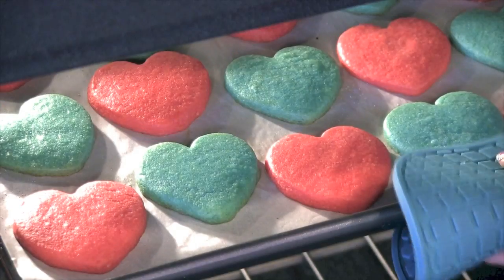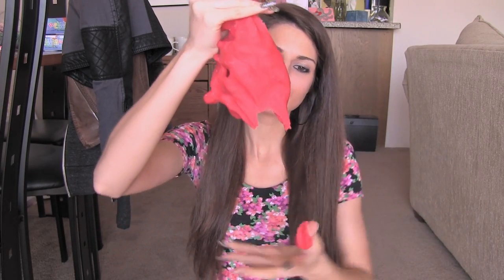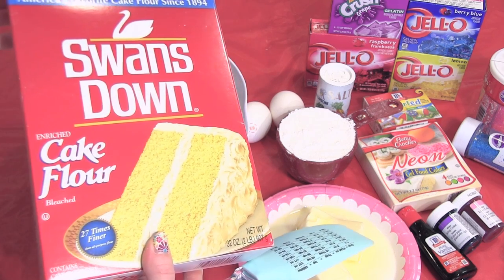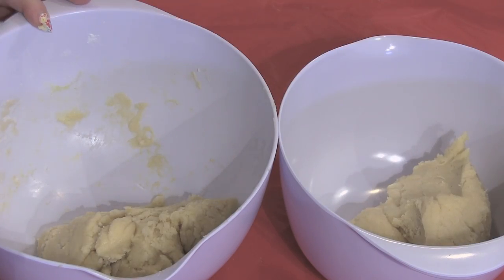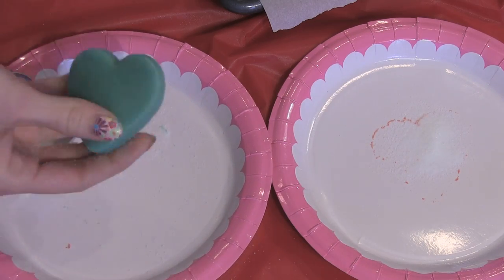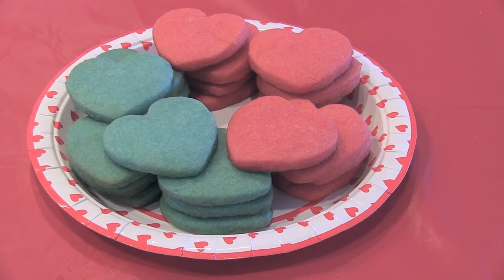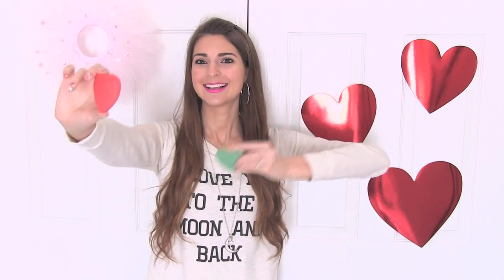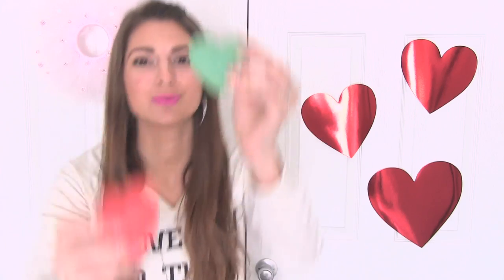DIY JELLO COOKIES - Heart Shaped for Valentine's Day - How To | SoCraftastic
In this DIY, learn how to make colorful Jello Cookies! For these cookies I add Jell-O gelatin powder to my favorite puffy cookie recipe. (Almost the same one I used for my hedgehog cookies!) Check back every single Friday for a new, SoCraftastic video! Please & thanks. :)

♥ I N G R E D I E N T S :
1 bag Sugar Cookie Mix
A Pinch of Salt
2 eggs
1 stick of Butter (softened)
1 cup Cake Flour
A dash of Vanilla Extract (optional)

Then add :
1/2 cup flavored gelatin powder (Jell-O)

IF YOU SPLIT YOUR DOUGH IN HALF, USE 1/4 CUP JELL-O***

Use food coloring for an extra pop of color.

Roll your dough into small balls & refrigerate for about 10 minutes.

Flatten each ball & use a cookie cutter. Don't make them too thick - about 1/4 " is good. Use sugar to keep the dough from sticking to your surface.

Bake for 10 minutes at 375 degrees F on the top rack.
(*Note* I'm using an electric oven & it takes longer to bake than gas ovens I've used in the past… adjust your time & temperature accordingly.)

If you don't want to use store-bought cookie mix at all, here are some other puffy cookie recipes you may want to try :

: : : SEND ME MAIL : : :
Sarah Takacs